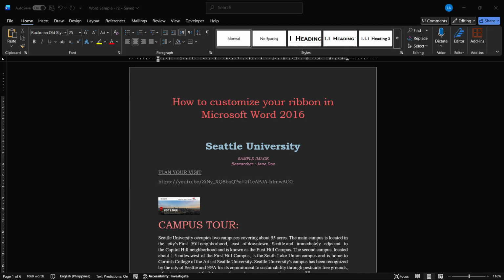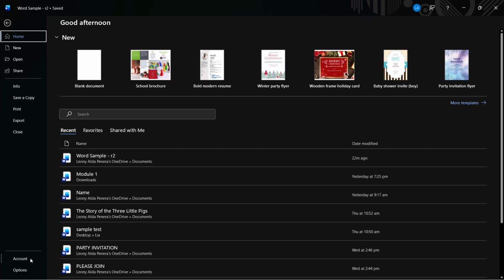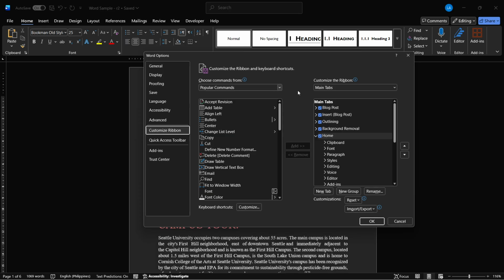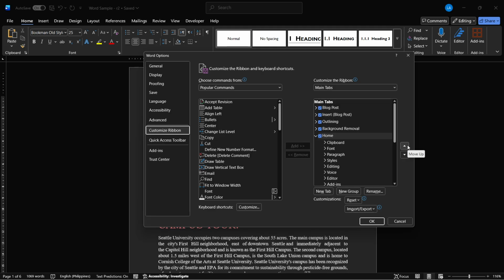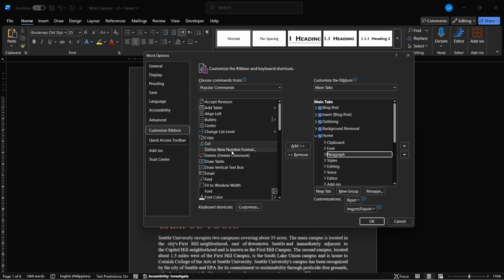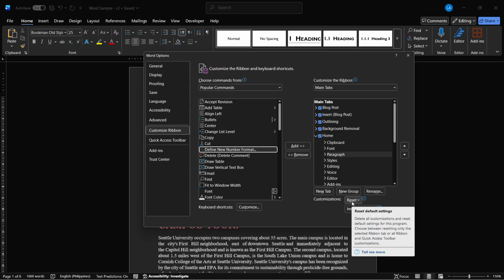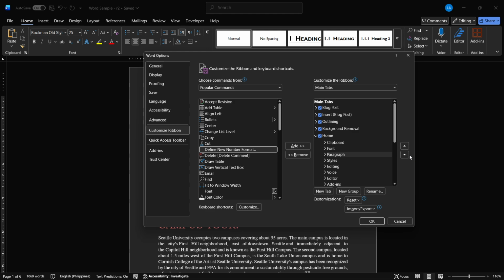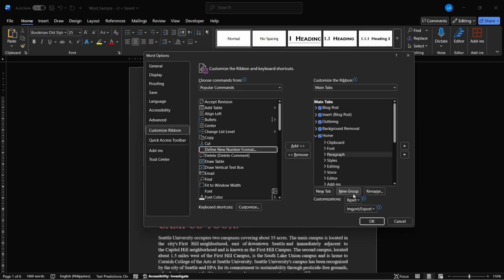How to Customize your Ribbon in Microsoft Word 2016 [2026 Guide]